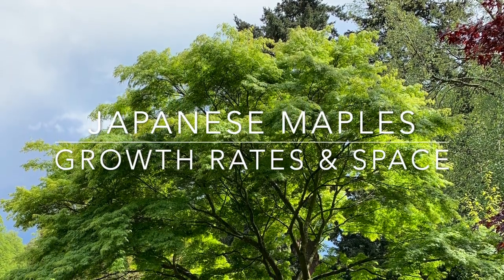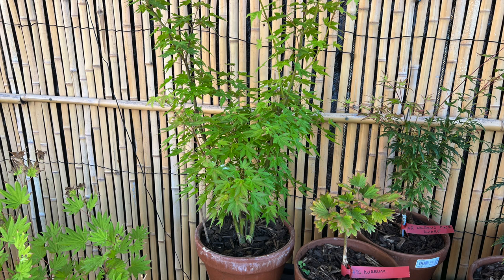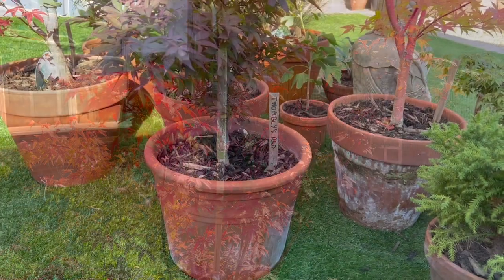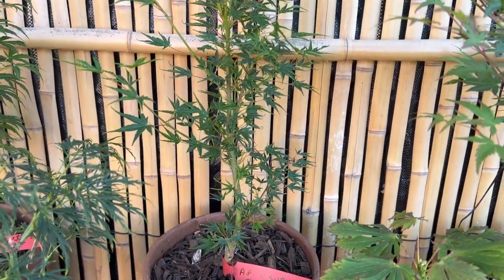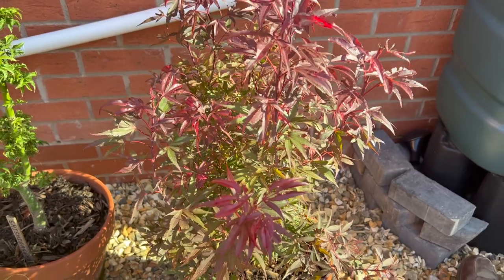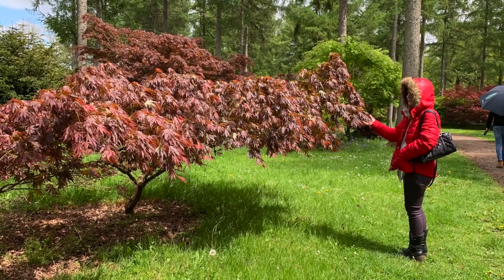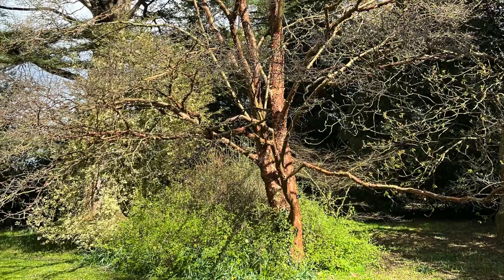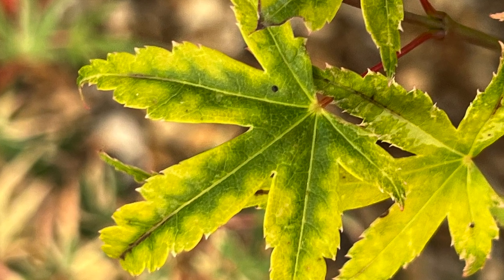Japanese maples, how big do Acers grow and how fast? What will they look like in 20+ years?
Responding to a fantastic question from a viewer that asked about how big Japanese acers grow. Here on my thoughts on growth rates, habit and what difference it makes if you grow them in containers vs. plant them in the ground. Looking at cultivar varieties to determine which ones offer the right caracteristics to suit which gardens and using maples as shade plants for other maples.